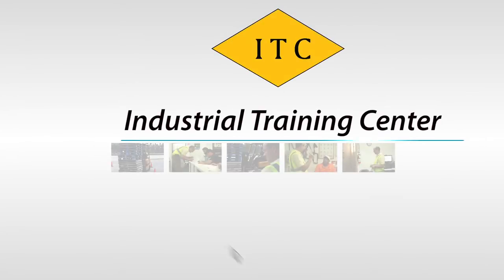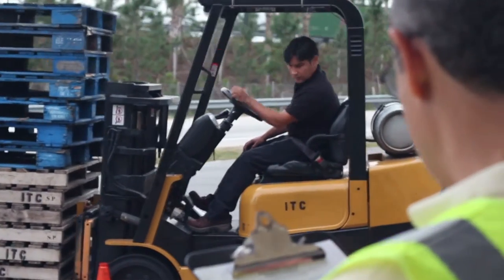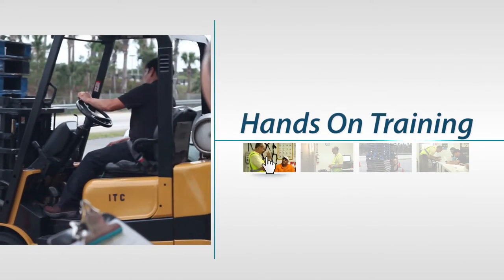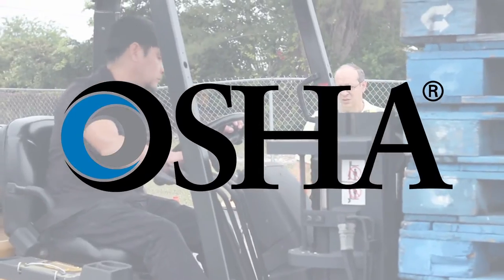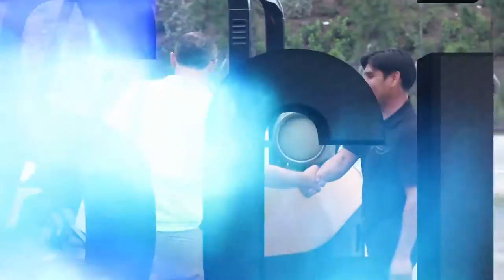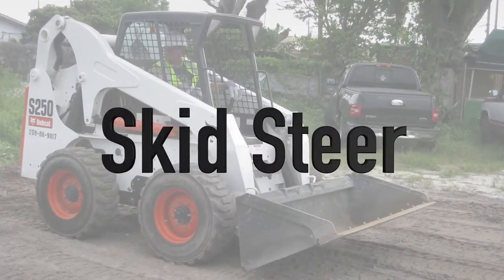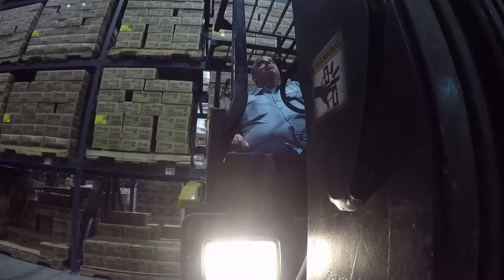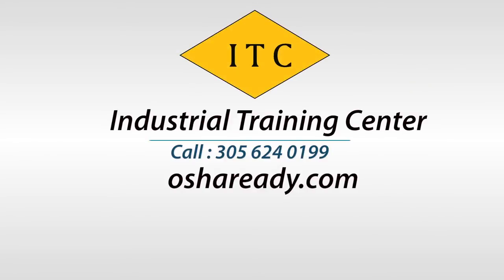ITC Forklift Certification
ITC Industrial Training Center is a safety training facility to train company or individuals that would like to get certified on any OSHA Compliance regulations.